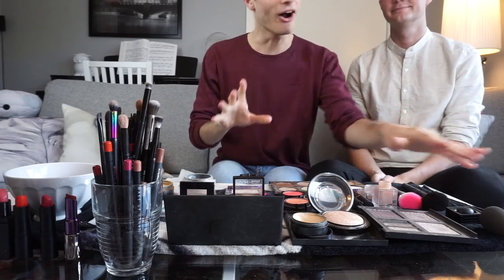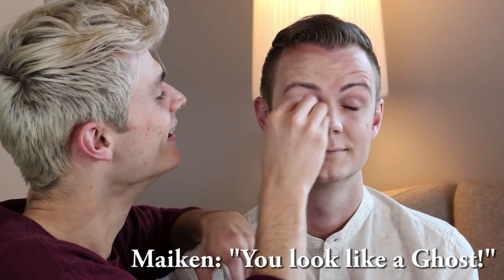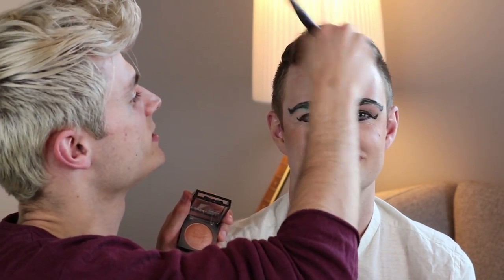My Boyfriend Does My Makeup - Gay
Boyfriend does my makeup but with a Gay Couple! Kenneth is back on my channel and today he is doing my makeup and I am doing his makeup! Quite a Challenge!

Do you like my content and want to support what I do? Become a Weirdo and a Patrion:

Always Remember to STAYWEIRD